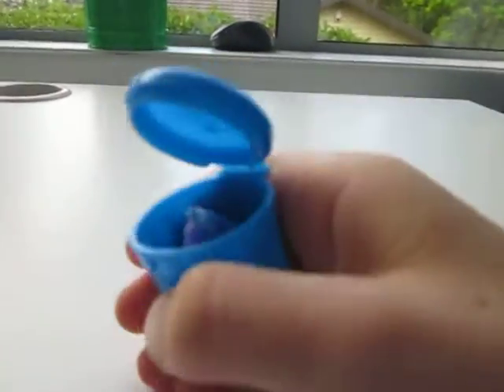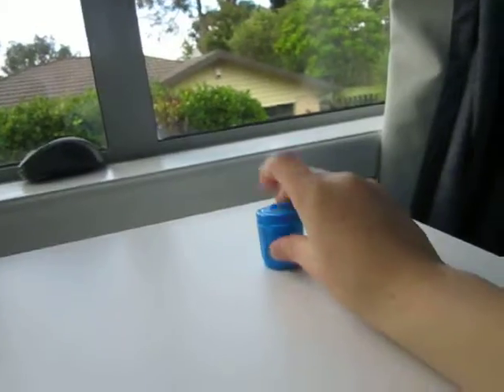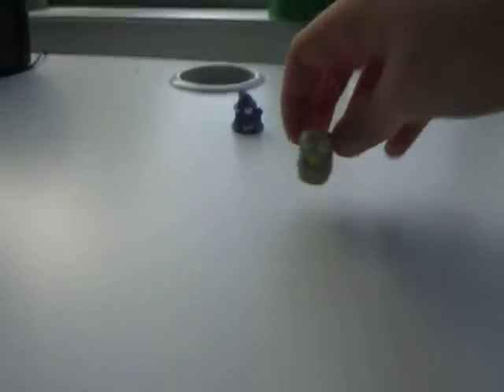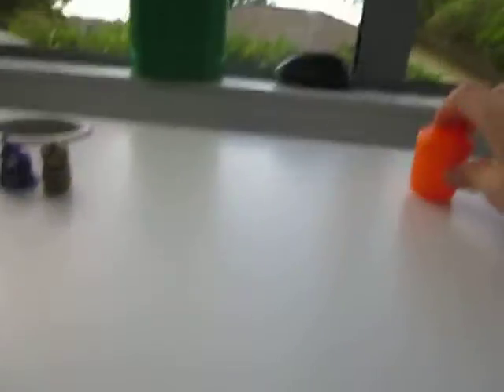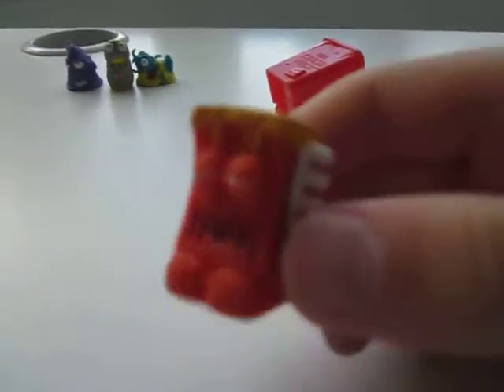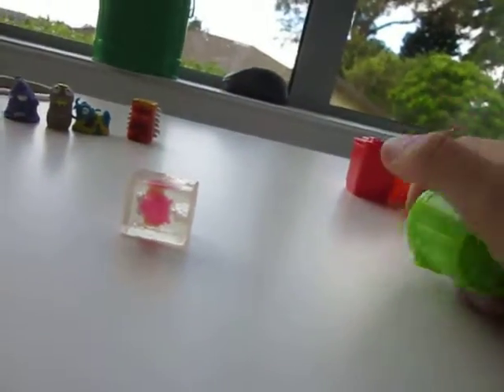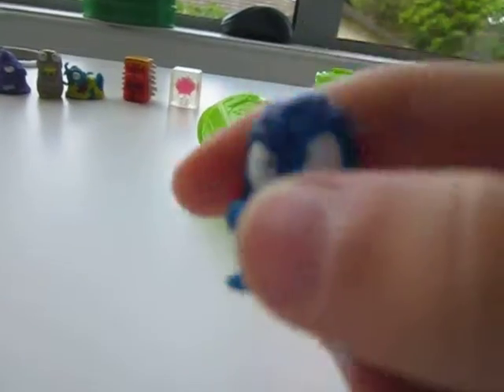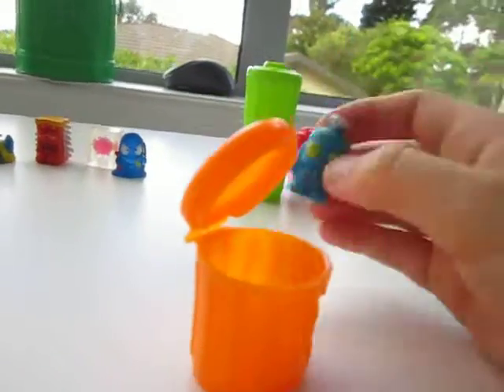Trash Pack Part1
fun with trashies